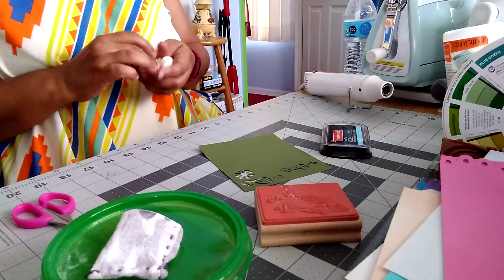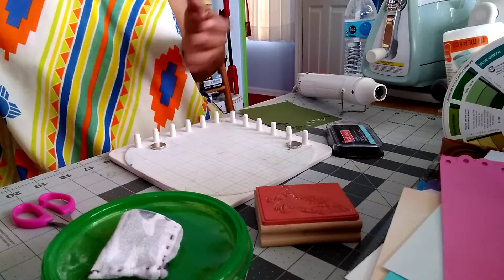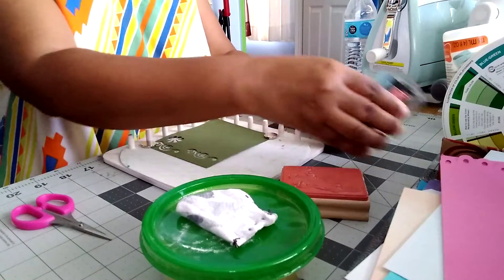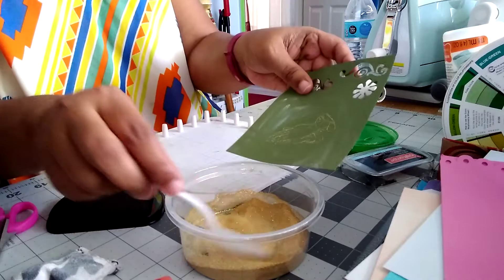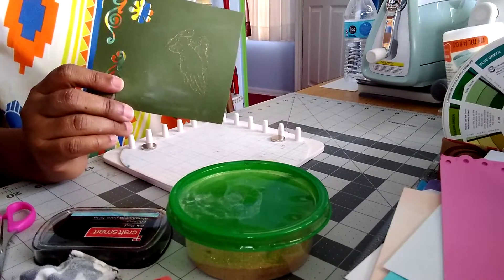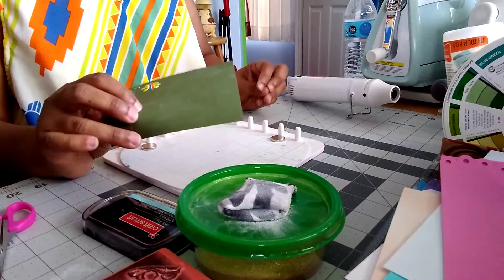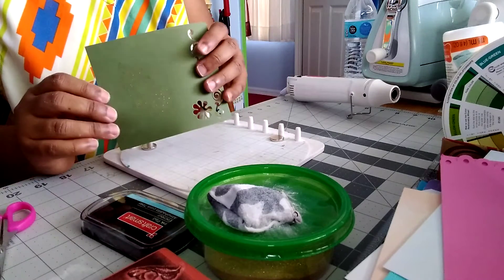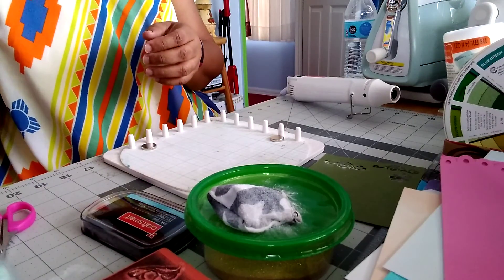September 6, 2020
how to do heat embossing. Just a brief demo on heat embossing. Will be more than happy to do another or answer any questions.